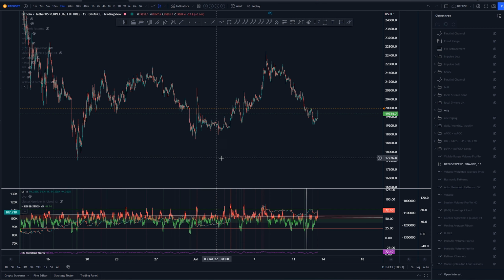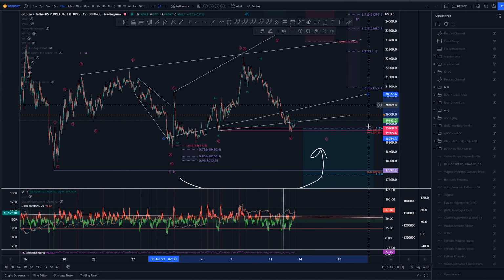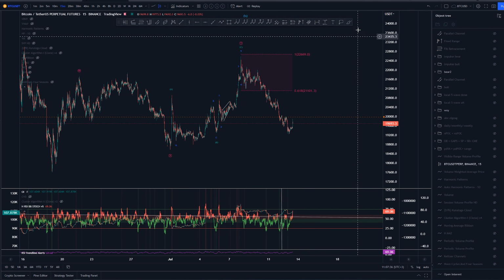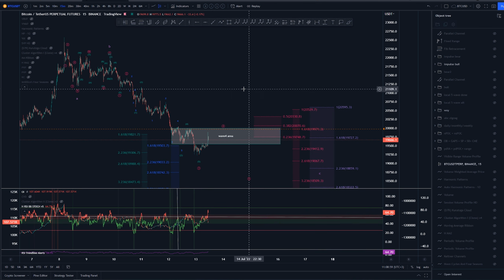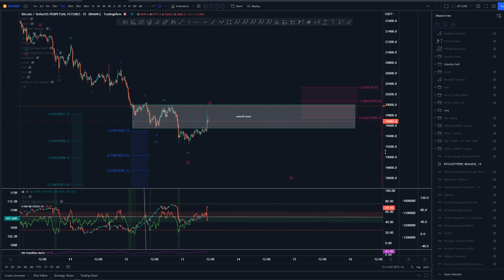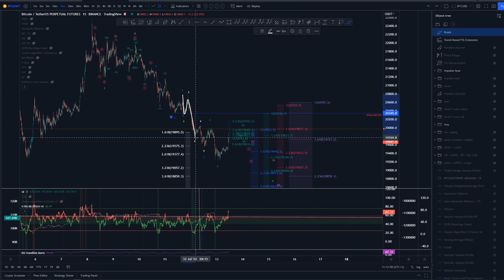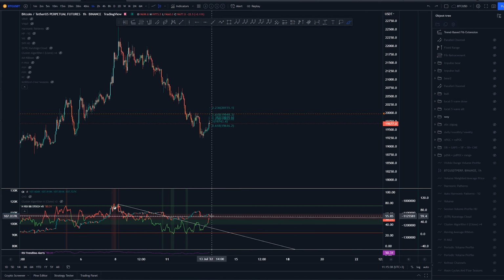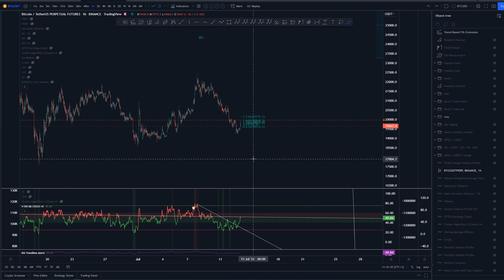BITCOIN ($BTC) - Technical Analysis with Elliott Wave Theory